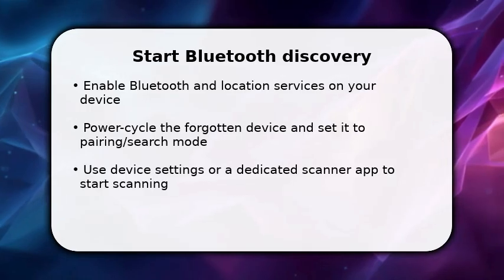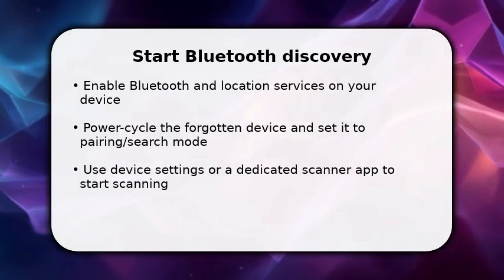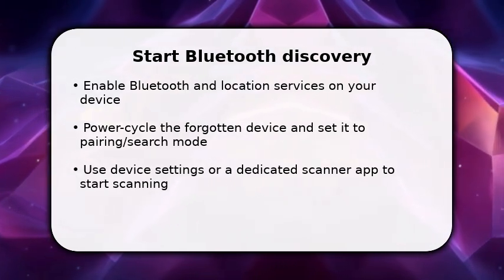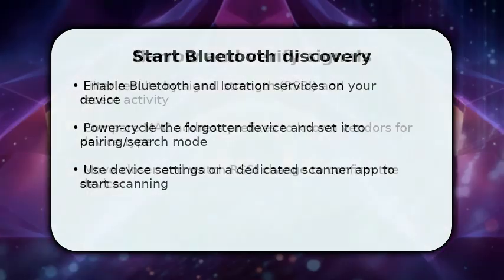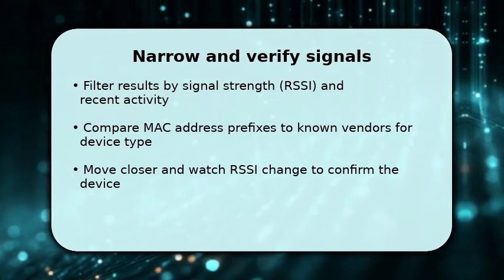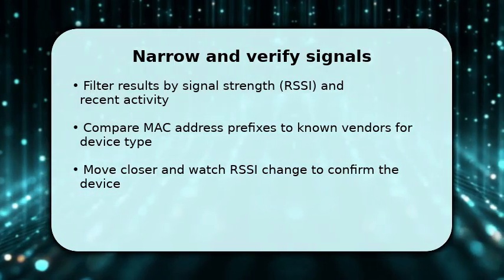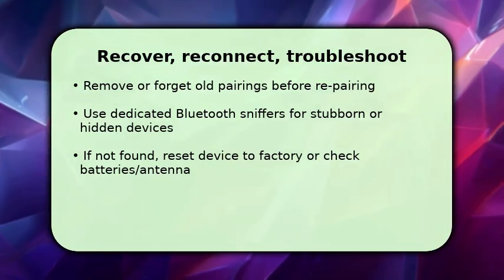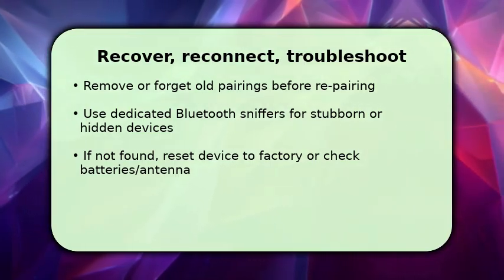How to Find Forgotten Bluetooth Devices (only Way)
Discover lost Bluetooth devices and restore connectivity in this comprehensive guide. Learn step-bythy methods to locate forgotten gadgets, troubleshoot common issues, and reconnect them seamlessly.

find bluetooth device, lost paired smartphone, reconnect lost devices, bluetooth connectivity guide, troubleshooting forgotten Bluetooth, restore missing connections